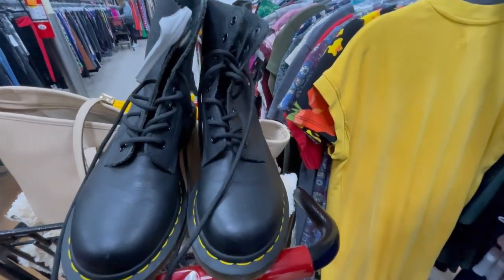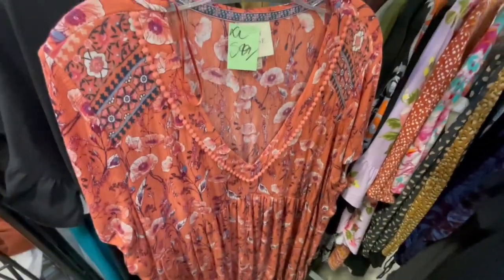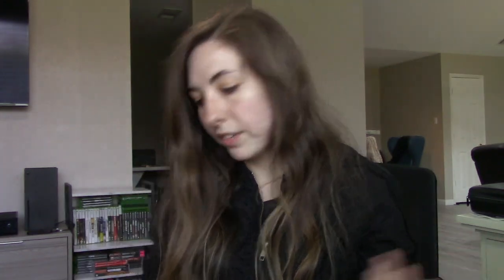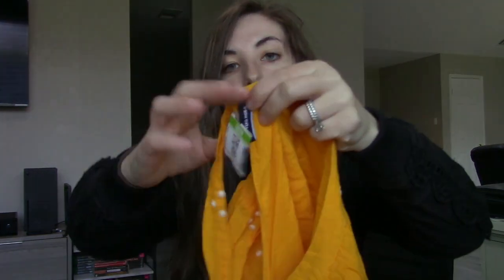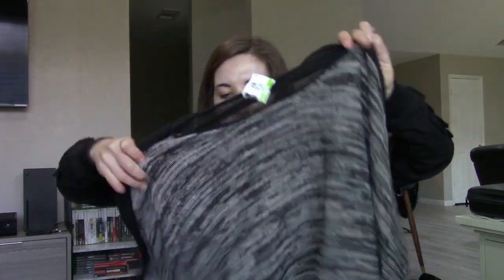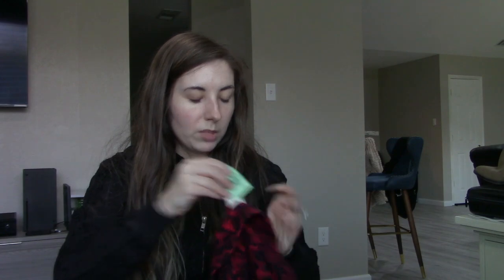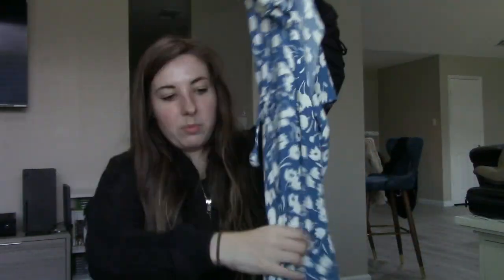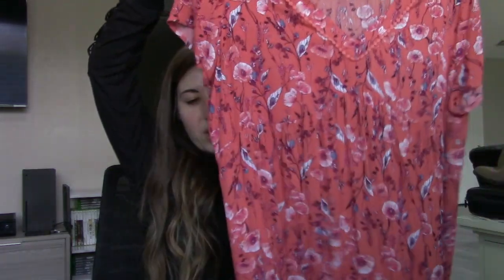Thrift With Me at 3 Different Stores in ONE DAY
I’m Maddy, a full-time reseller on Poshmark, eBay, and Mercari. In this video, I am sharing my thrift trips from 3 different stores.